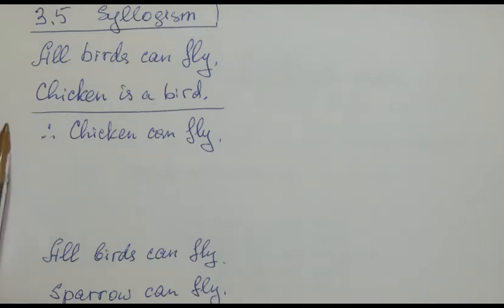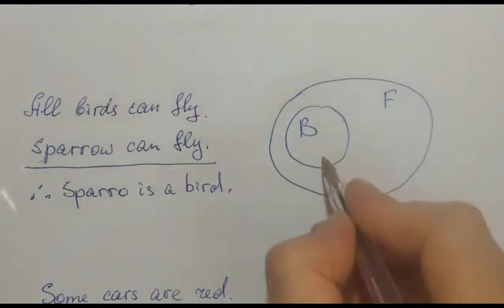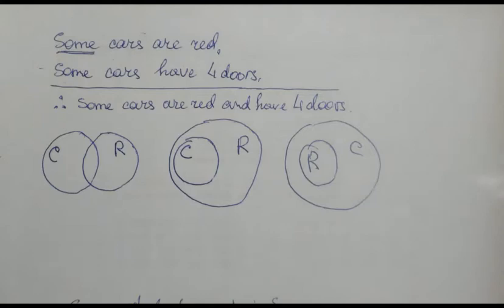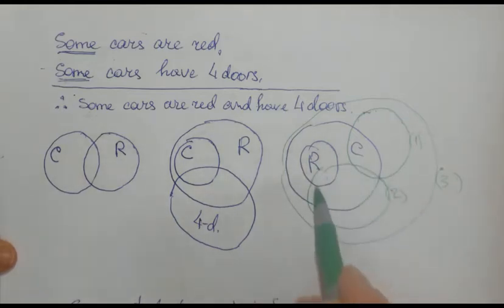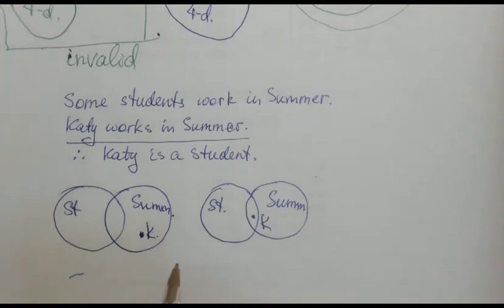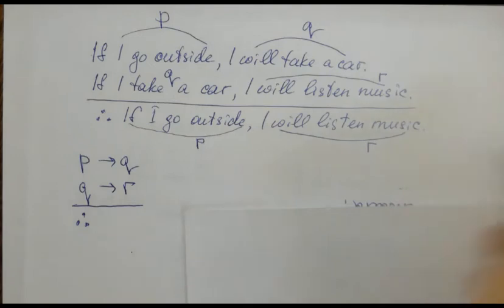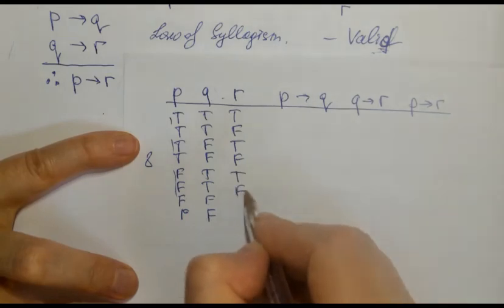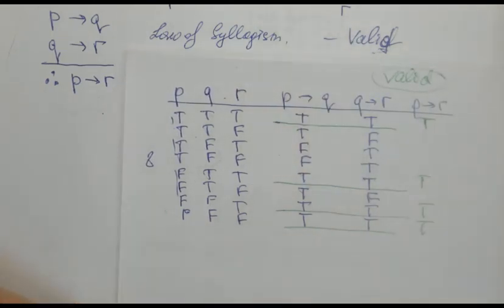math1300: 3.4, 3.5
3.5: Syllogism, 3.4: Argument.